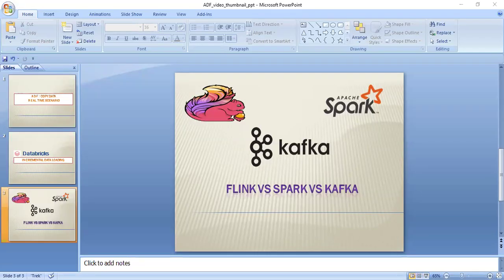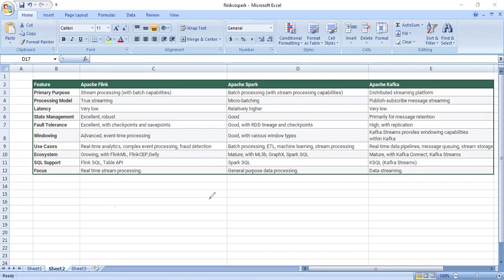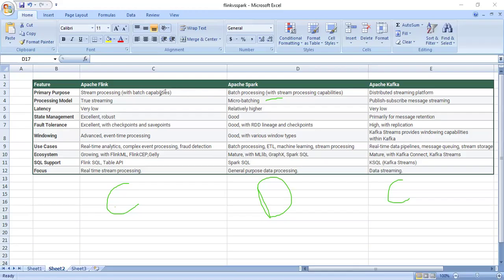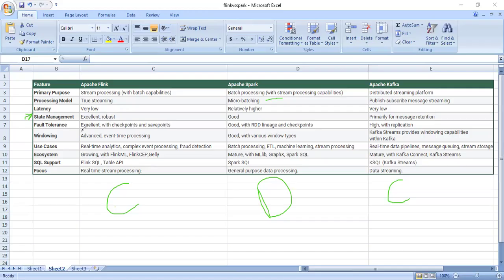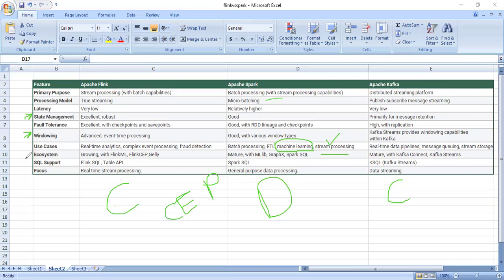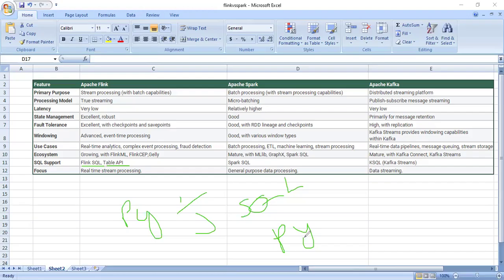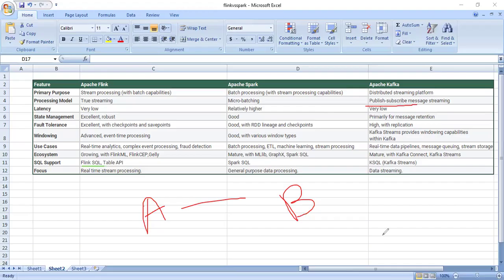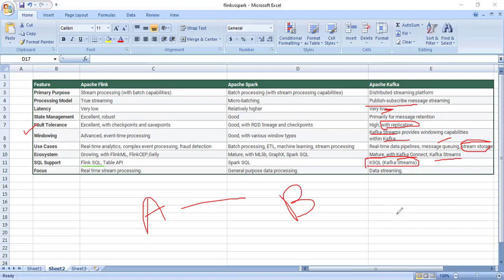Flink, Spark, Kafka : Key Differences & Use Cases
Curious about the differences between Apache Flink, Apache Spark, and Apache Kafka? In this 10-minute video, we break down how these three powerful data processing frameworks compare in terms of:

✅ Processing Model – Batch vs Streaming
✅ Use Cases – When to choose Flink, Spark, or Kafka
✅ Performance & Latency – Which one is faster?
✅ Fault Tolerance & Scalability – How they handle failures
✅ Integration & Ecosystem – Where they fit in modern data pipelines

By the end of this video, you’ll have a clear understanding of when to use Flink, Spark, or Kafka for your big data and real-time processing needs.